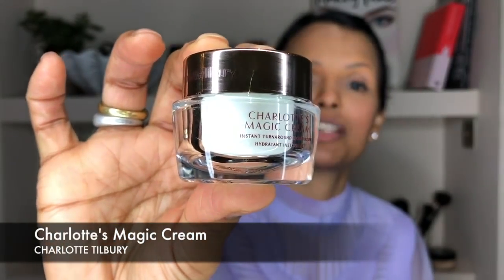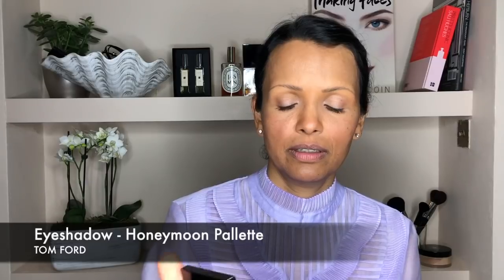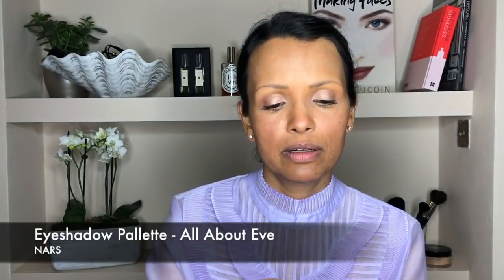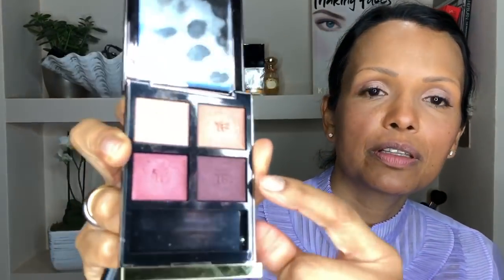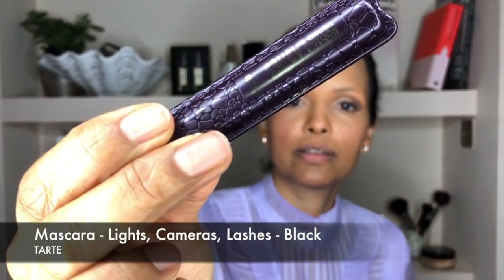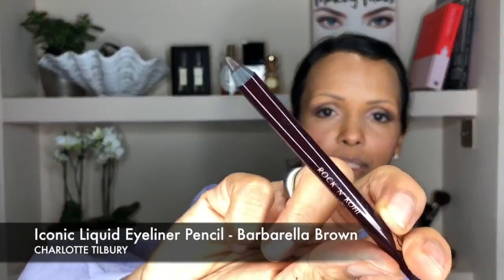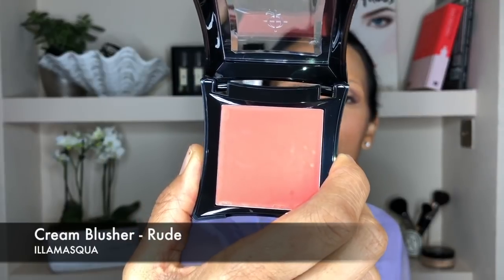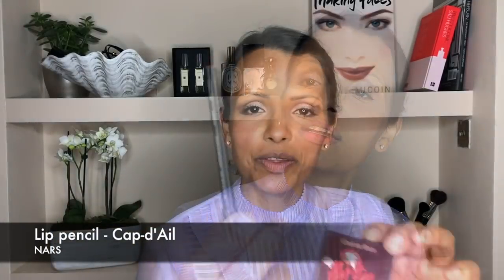DAYTIME DATE LOOK | CHANEL GIVEAWAY!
I get frequently get asked about what sort of makeup one should wear on a date so I've put together 2 videos for you - one for a daytime/lunch date and a second (next week) for a evening/dinner date.  Hope you enjoy!

In order to enter all you have to do is:

4. TAG 2 FRIENDS who you think would love to win this giveaway.

Good luck!

All entries will be verified and the winner will be picked at random on 30 January.  Offer open internationally.

 Les 4 Ombres / Multi effect Quad Eyeshadow 288, Style Sourcils / Waterproof eyebrow pencil 810, Rouge Allure In, Matte lip colour 158, Le Vernis / Nail colour 576 - all CHANEL

PRODUCTS MENTIONED

Magic Cream // Charlotte Tilbury
Foundation 350 // Fenty Beauty
Secret Camouflage 3 // Laura Mercier
Mineral Powder Natural Ivory // Liz Earle
Honeymoon Pallette // Tom Ford
Mascara - Lights, Camera, Lashes // Tarte
Eye pencil - Dark Pearl // Charlotte Tilbury
Eye liner - Rock and Roll - Barbarella Brown // Charlotte Tilbury
Brow pencil - black // Technic
Cream blush - Rude // Illamasqua
Lipsticks - Hot Lips Secret Salma // Charlotte Tilbury
Lip liner - Fabulous // NARS

I can’t guarantee that all of the products I recommend will be suitable for your skin type. I use products which I have personally used or used on my clients. However, everyone's skin is different and it is possible to be allergic to anything. Wherever possible I would aways recommend testing out a product prior to purchasing.

The products I use in these videos are either purchased by me or sent to me by make-up companies to use in my professional capacity as a make-up artist.